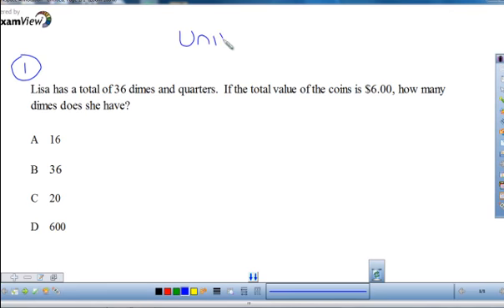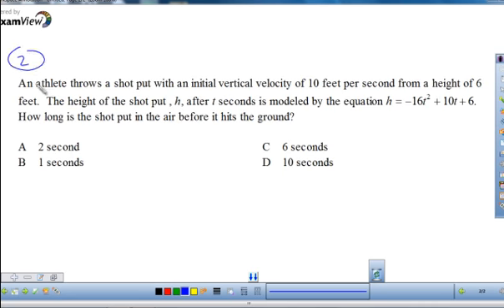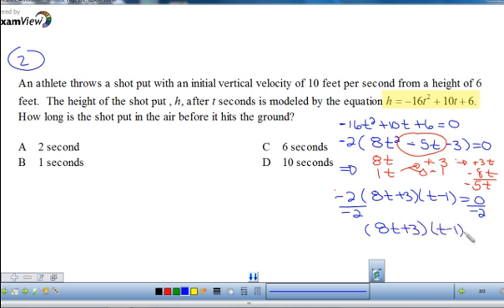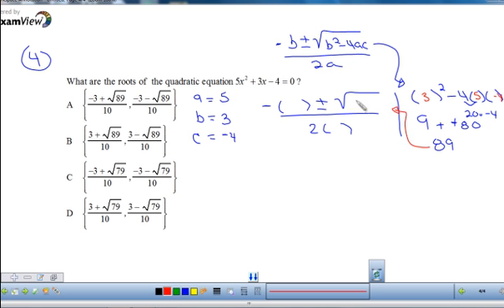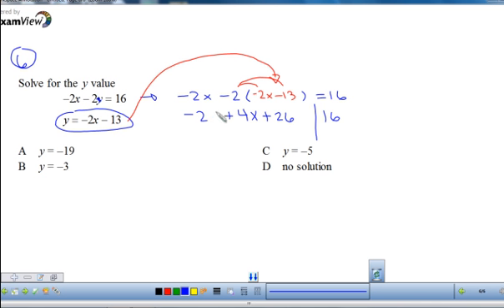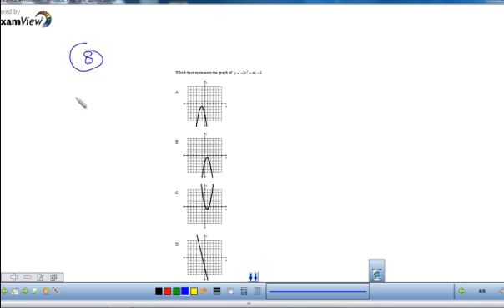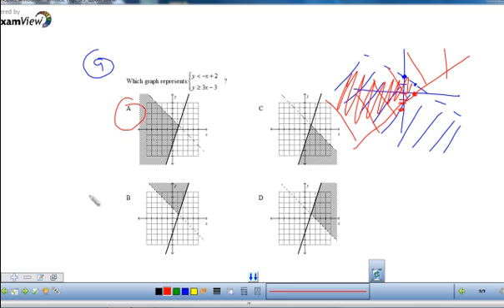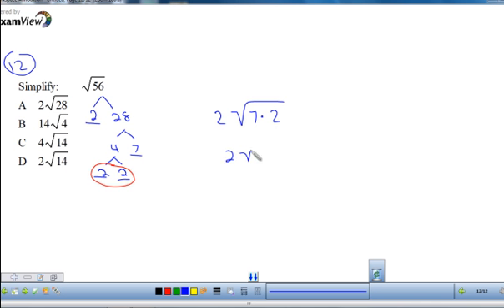Algebra 1 - Unit 8 #1-12